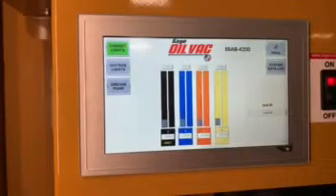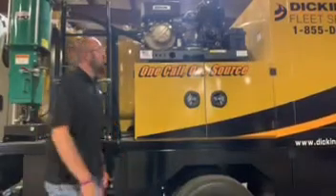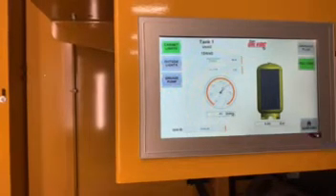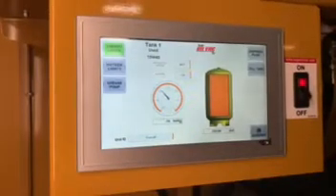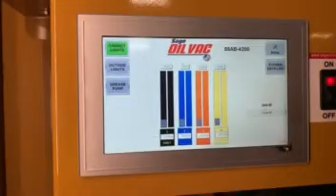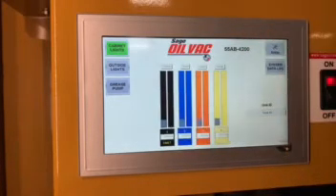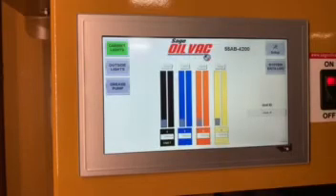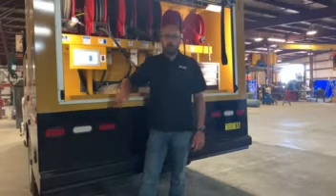08 Sage Oil Lube Trucks